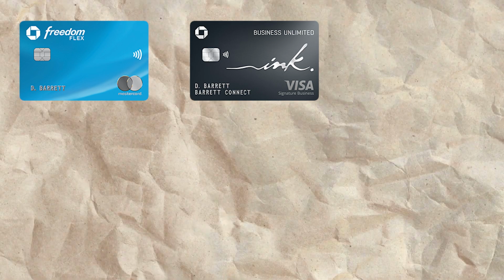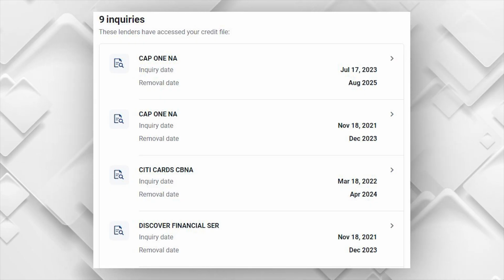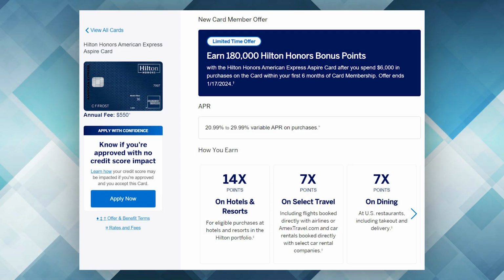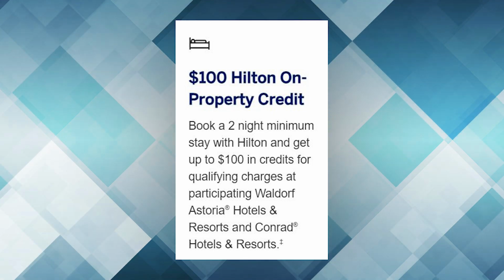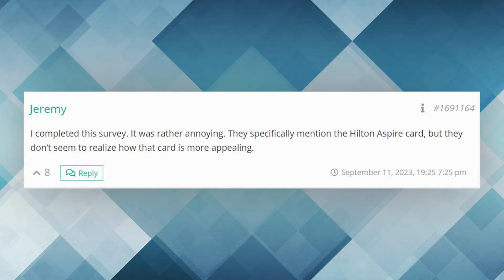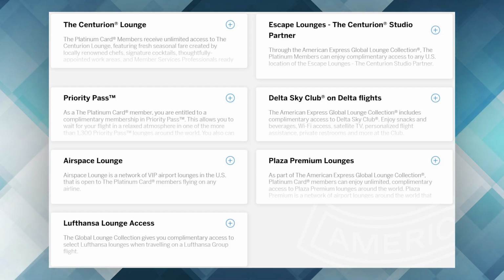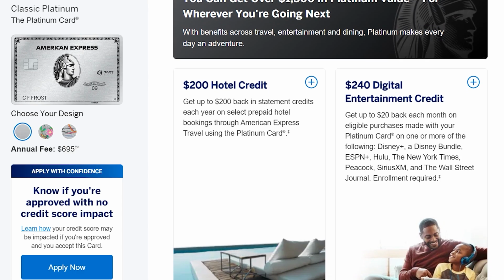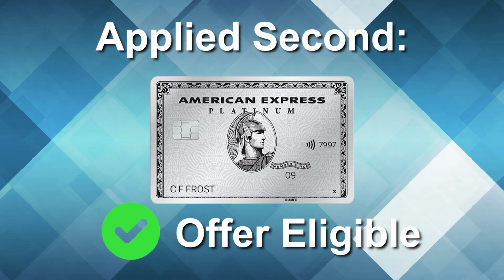My NEW & IMPROVED Credit Card Roadmap | End Game Strategy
In this video, I will talk about what's up next for the credit card roadmap.

THANK YOU again to Ekster Wallets for being the first sponsor of this channel.

Etsy Store

Timestamp:
00:00 - Intro
01:15 - Credit Score
02:29 - Hilton Aspire
04:11 - World of Hyatt
05:37 - Amex Platinum
08:10 - Kroger Mastercard
09:48 - Subscribe!

The content of this video and this channel are just my own personal opinions based on my experience. I am not a professional financial advisor, or CPA and do not provide tax, legal, or accounting advice. Please consult a financial professional before making changes to your finances.

Meaning I’m not currently tied to any referral program that will give me a portion of their profits. These are all my personal links and would help tremendously in improving the channel if you were to decide to help out.

The information provided in this video is accurate as of the date of posting. Some of the offers mentioned may no longer be available.